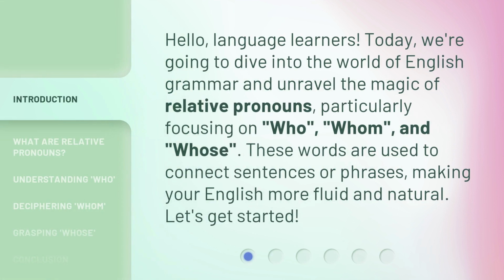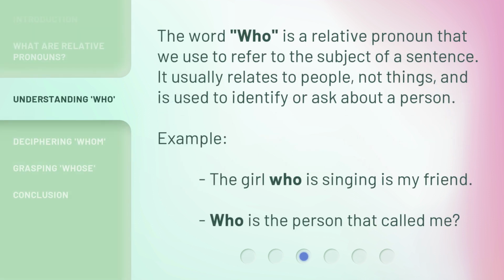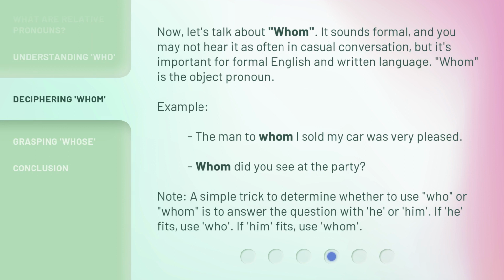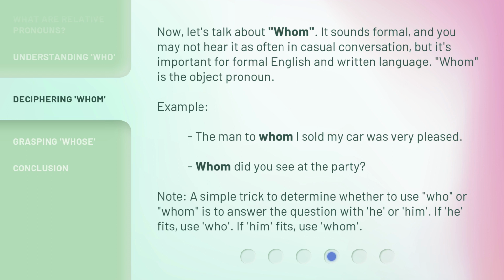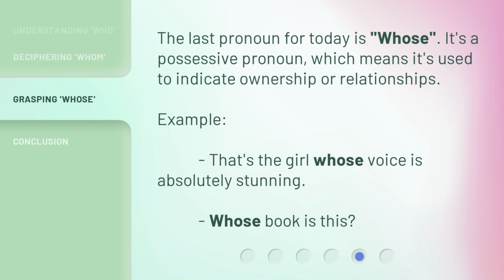Pronouns in Play: Mastering Who, Whom, Whose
Mastering Who, Whom, Whose: A Guide to Relative Pronouns • Learn the magic of relative pronouns and how to use 'who', 'whom', and 'whose' to connect sentences and make your English more sophisticated. Dive into this concise guide and become a language master!

00:00 • Introduction - Pronouns in Play: Mastering Who, Whom, Whose
00:35 • What are Relative Pronouns?
00:55 • Understanding 'Who'
01:18 • Deciphering 'Whom'
02:03 • Grasping 'Whose'